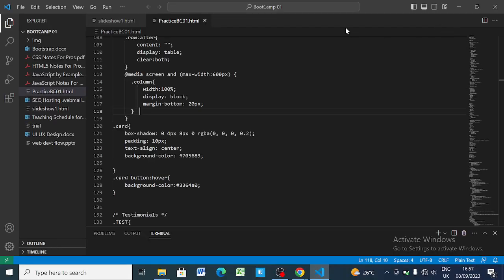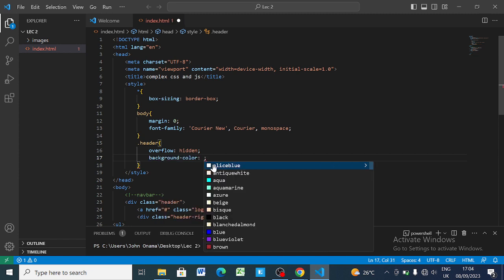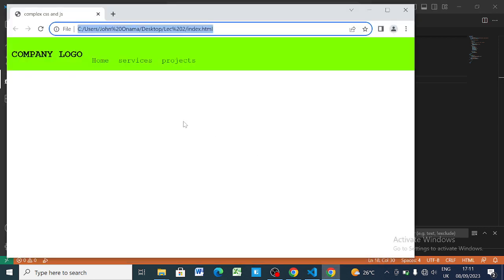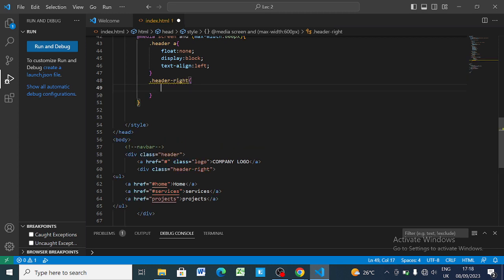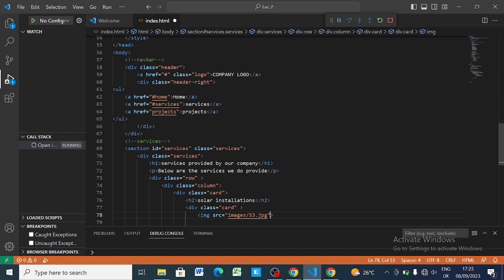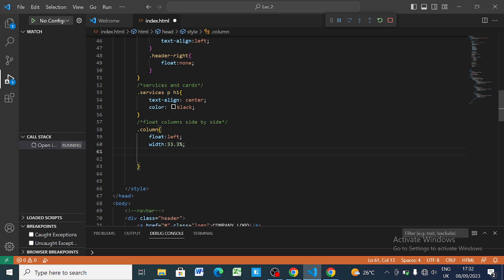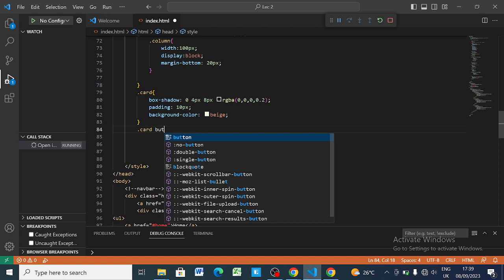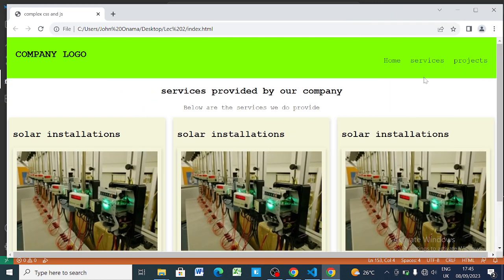Module 2: Front-end web development with HTML, CSS & JavaScript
Module 2: Deep Dive into CSS and JavaScript Essentials

🎨 Elevate Your Web Design, Level Up Your Interactivity! 🚀

Welcome to Module 2 of our dynamic course, "Front-End Web Development with HTML, CSS & JavaScript." In this thrilling chapter, we dive deeper into the world of CSS and explore essential aspects of JavaScript, equipping you with the skills to create captivating web experiences.

🌟 CSS Mastery: Unleash your creativity as you delve into advanced CSS techniques. From responsive layouts to animations and transitions, you'll transform static web pages into visually stunning and engaging designs.

🔧 JavaScript Fundamentals: Expand your JavaScript knowledge with a focus on essential concepts and techniques. Learn about variables, functions, and control structures to add interactivity and dynamic features to your web projects.

🔄 Hands-On Practice: Apply what you learn through hands-on coding exercises and projects that challenge your problem-solving abilities and foster your coding confidence.

🌐 Cross-Browser Compatibility: Discover the tricks and techniques to ensure your web creations work seamlessly across various browsers and devices, providing a consistent experience for all users.

🧑‍💻 Build Real-World Projects: Get ready to embark on exciting projects that showcase your CSS and JavaScript skills. From interactive forms to responsive galleries, you'll create web elements that are both functional and visually appealing.

💡 Expert Guidance: Benefit from expert insights and guidance from experienced web developers who are passionate about helping you succeed in the ever-evolving field of front-end web development.

🚀 Unlock the Full Potential: Module 2 propels you further into the world of web development, equipping you with the tools and knowledge needed to craft exceptional web experiences.

🌐 Ready to take your web design and interactivity skills to the next level? Enroll in Module 2 now and continue your journey toward becoming a proficient front-end web developer!

Join us in Module 2 as we unravel the intricacies of CSS and delve deeper into JavaScript. Elevate your web development game and create web projects that leave a lasting impression. Don't miss out—take the next step in your web development adventure today!